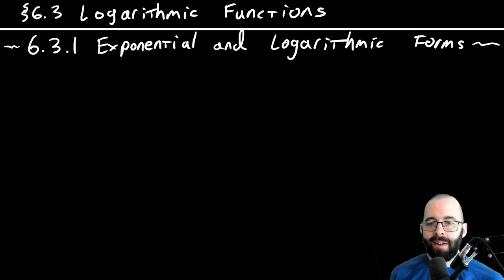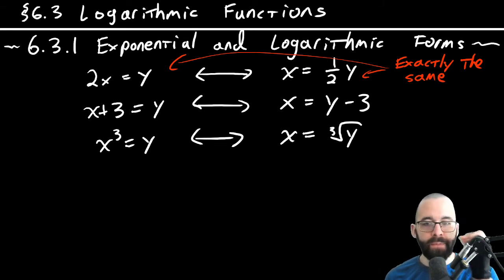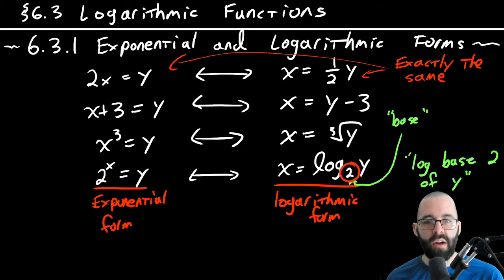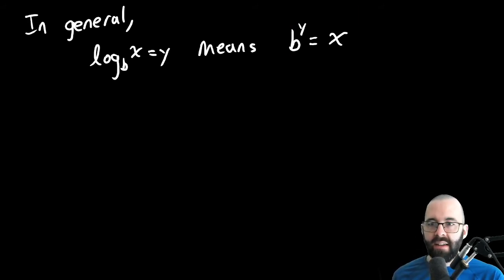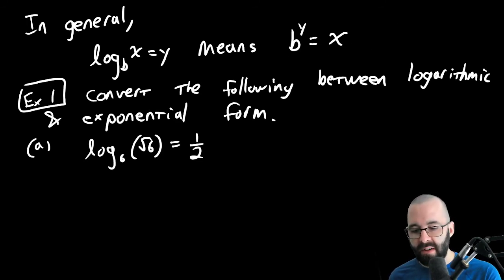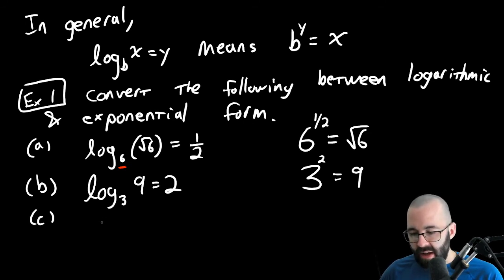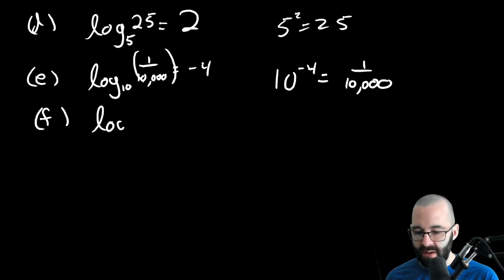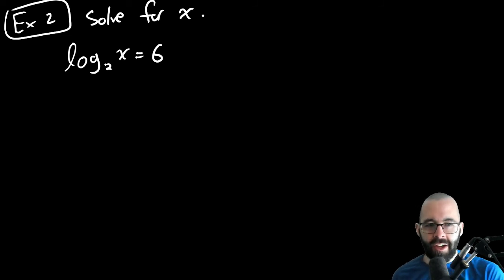6 3 1 Exponential and Logarithmic Forms